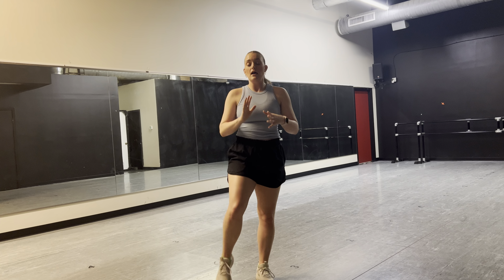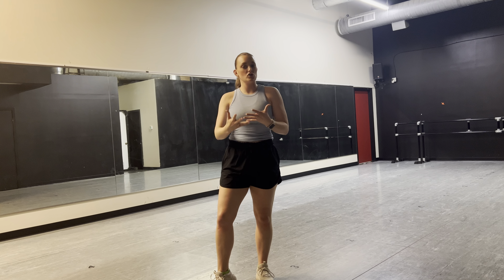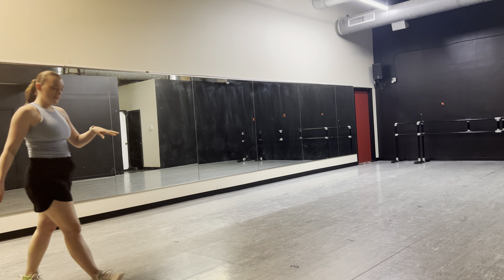WDT 2024 Officer Tryout Dance with MUSIC